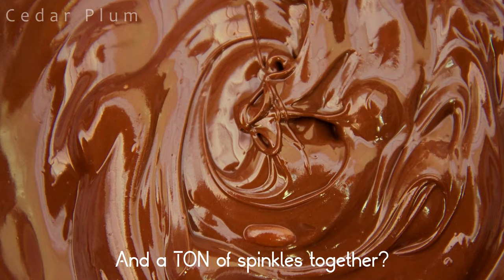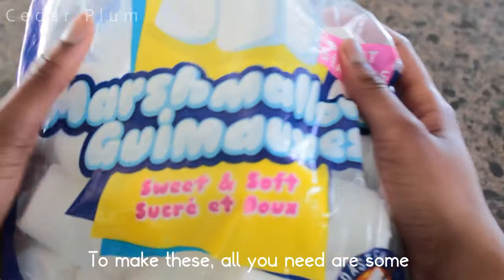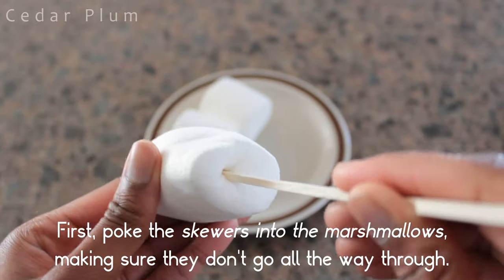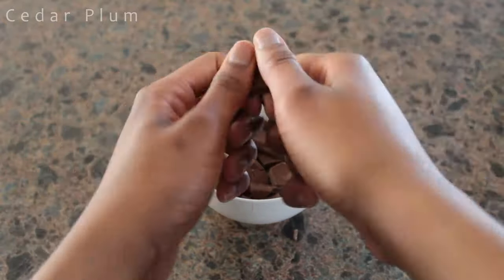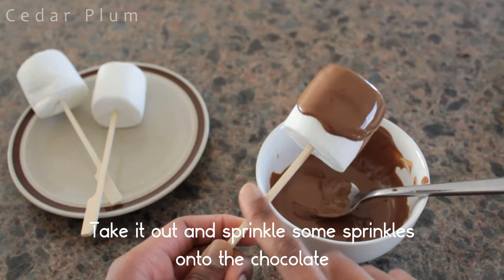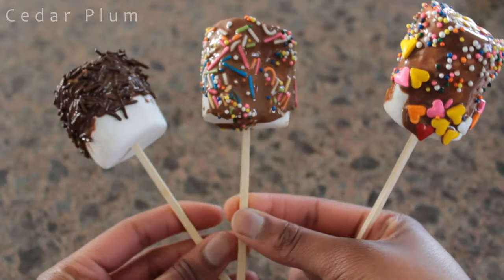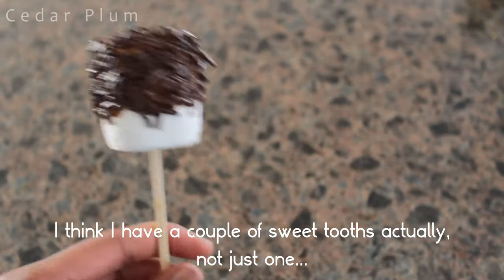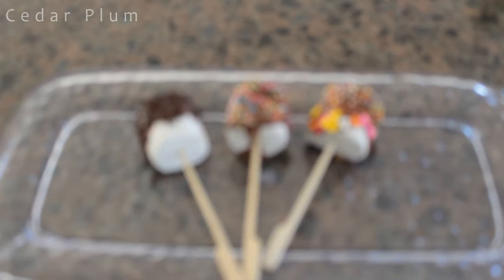How to Make Marshmallows 100x Better | Cedar Plum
I'm a day late, but I hope you enjoy this video!

And yes, my marshmallows look really weird, but I'm sure you'll do a waaay better job than I did if you made them yourself!